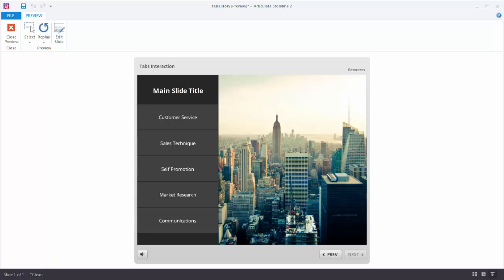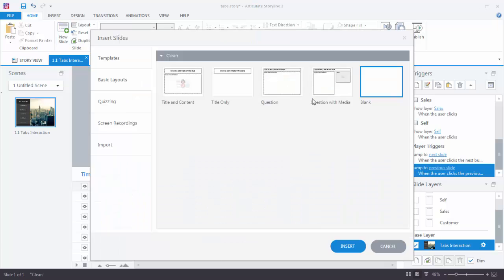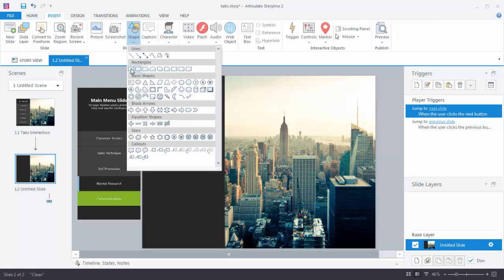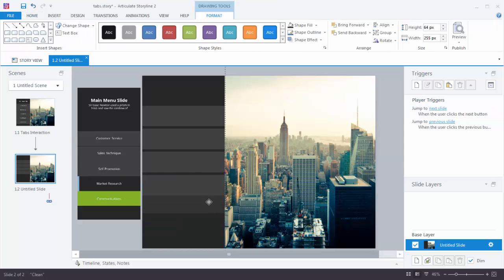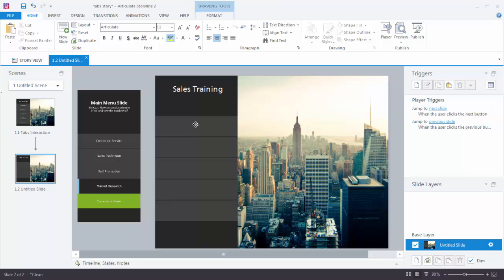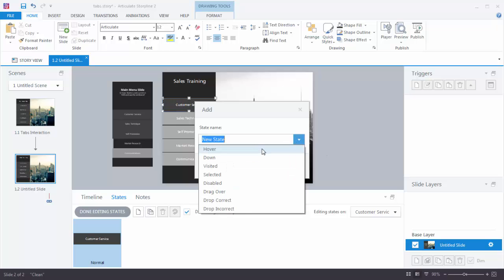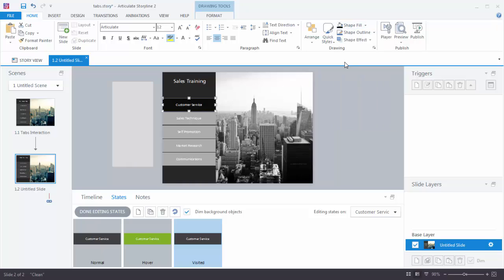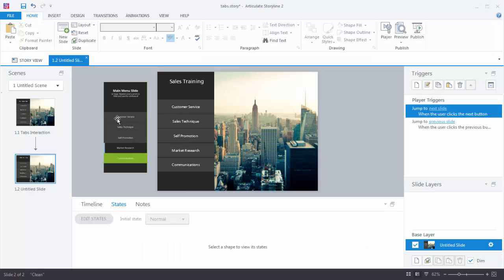Creating a Tabs Interaction Part 1: Triggered state changes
Use tabs interactions to let learners easily flip through important content. See how easy it is to build one in Articulate Storyline.
In this tutorial we'll show you how to create triggered state changes. In part 2, we'll build the interactive layers to complete this tabs interaction.
Learn more and download the sample files in this E-Learning Heroes post